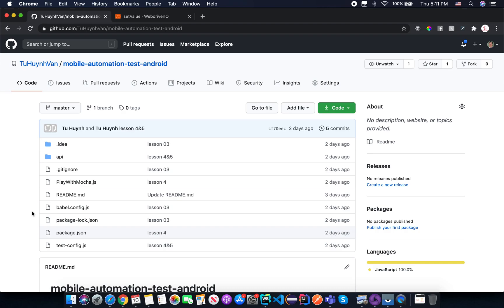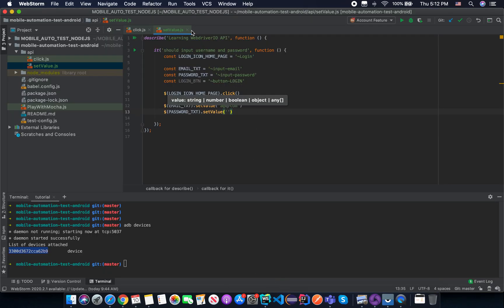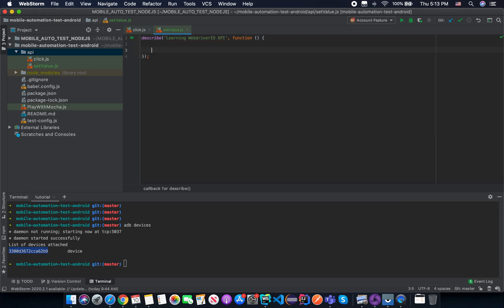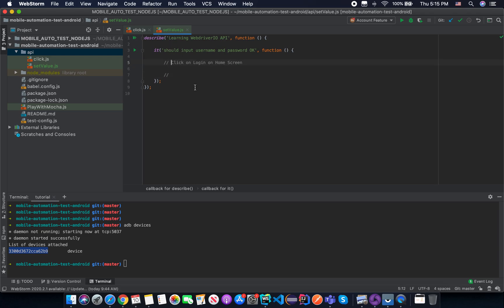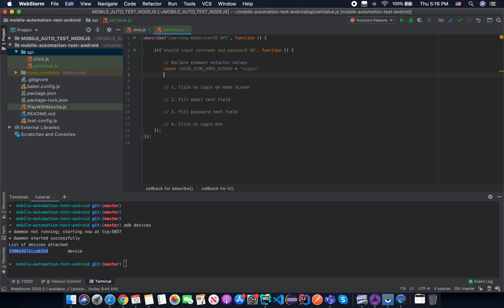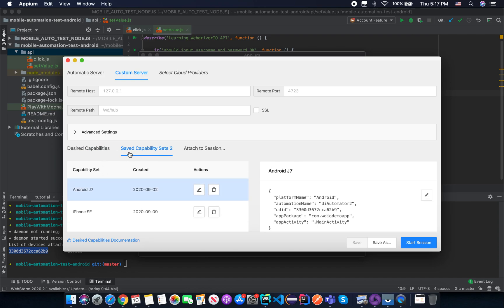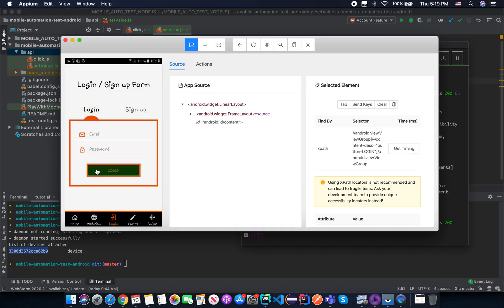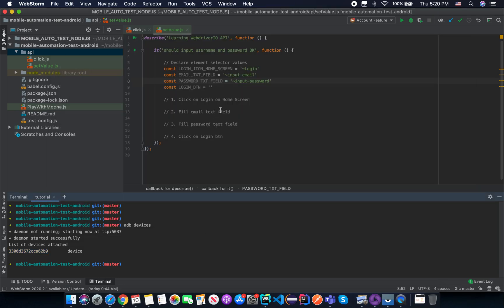Lesson 07 - SetValue API, Login Form